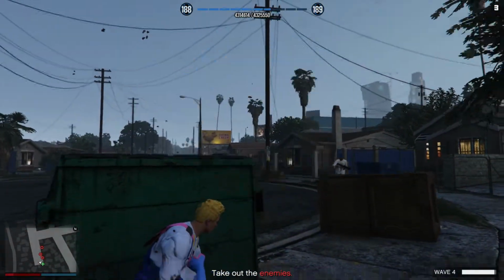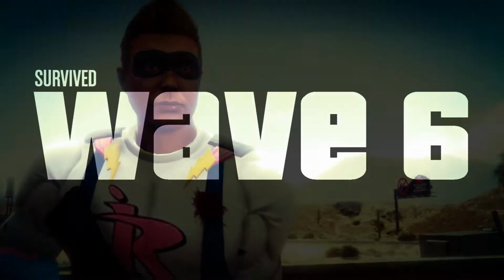SURVIVAL GAME MODE IS BACK! EARN MILLIONS WITH IT!!!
The survival game mode makes a return with the latest installation or update or patch introduced into GTA Online by Rockstar following the recent release of the Casino DLC. Is it still worth the hype?

Also consider liking, comment and sharing if you enjoyed this video and my content.